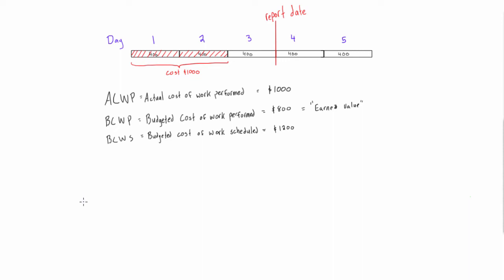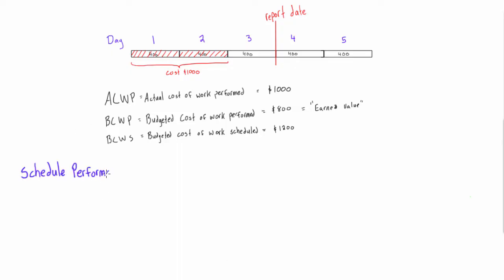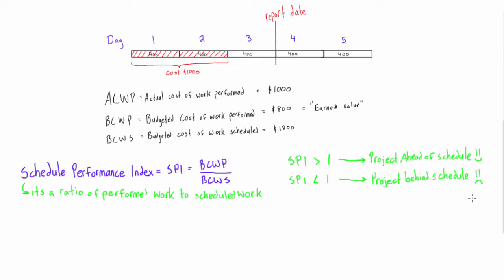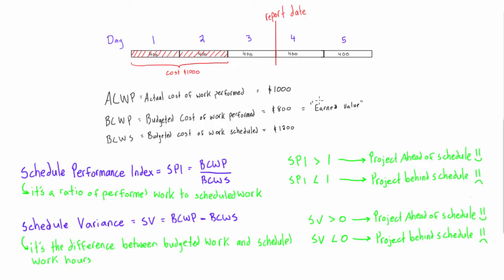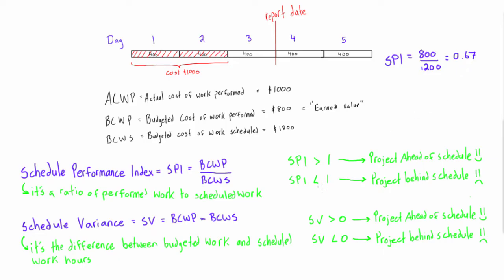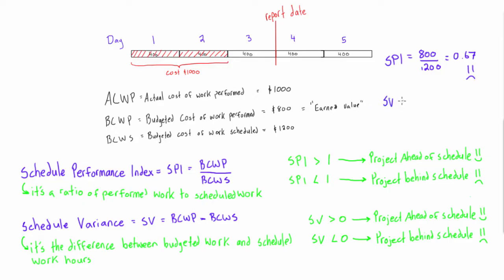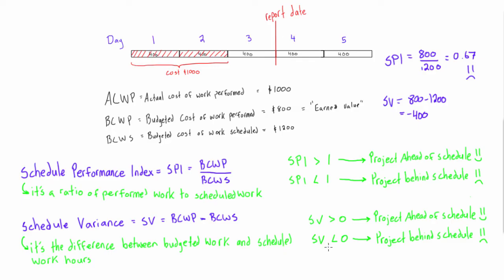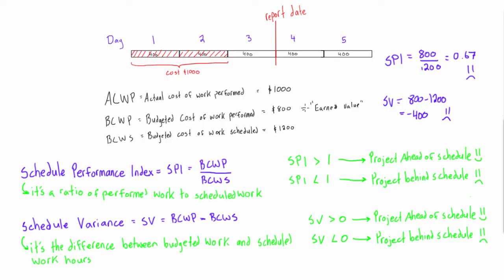Schedule Performance Index (SPI) and Schedule Variance (SV) explained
Project Management Tutorial: Schedule Performance Index (SPI) and Schedule Variance (SV) explained.